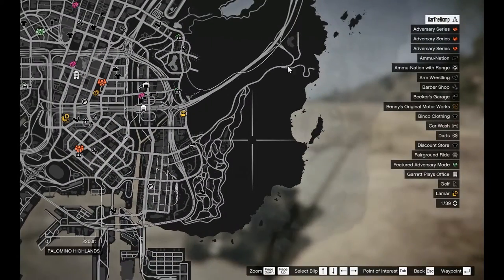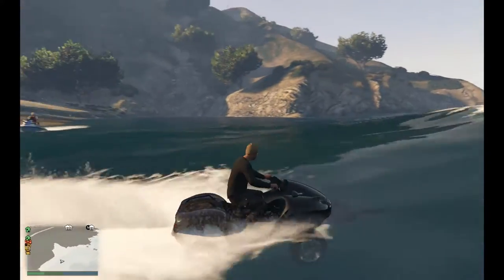GTA 5 Online - CRAZY JET-SKI MOTORBIKE! - "BLAZER AQUA" Showcase! (GTA 5 Import & Export DLC)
Hey, My Name Is Garrett Dadoun, Here On YouTube People Call Me Garrett Plays. I Have Been Here On YouTube Making Videos For 5 Years!
Channel Highlights:
27,000+ Video Views
MineCraft Information:
Recording Products:
*Microphone: Blue Yeti
*Headset: HyperX Cloud II
*Microphone Stand: On Stage Boom Stand
*Nady MPF-6
*Computer: AcerAspire TC-6037
*Keyboard: Acer (Default)
*Mouse: Blackweb
*Mouse Pad: Razer Vespula
Computer Information:
*Windows 8.1 (Upgrade Windows 10 Add On)
*Intel Core i7 Processor
*16GB DDR3 Ram
*2TB Hard Drive
*223 GB SSD
*NVIDIA GeForce GTX745 4GB